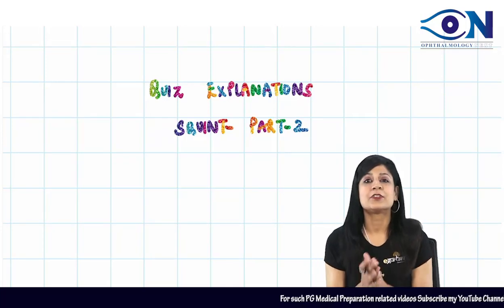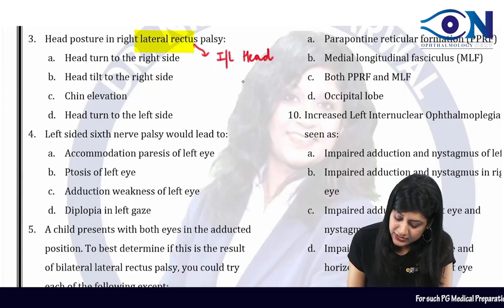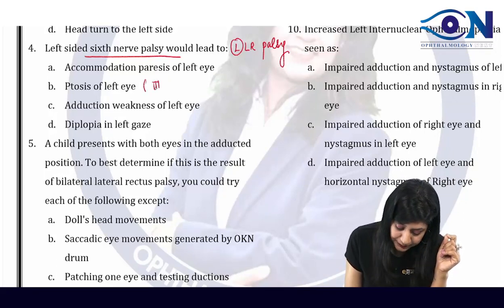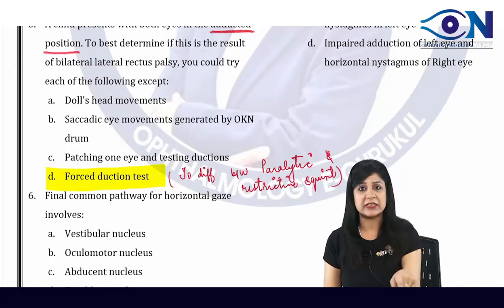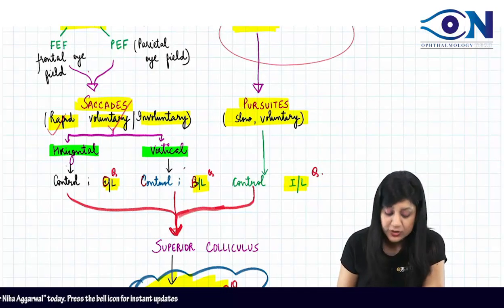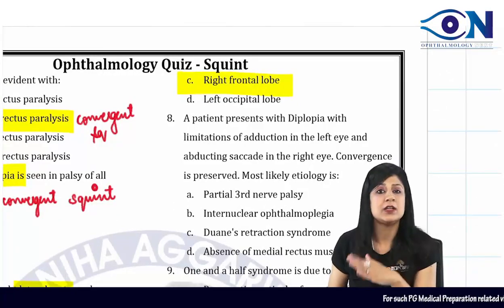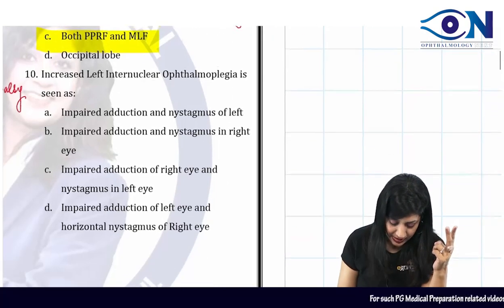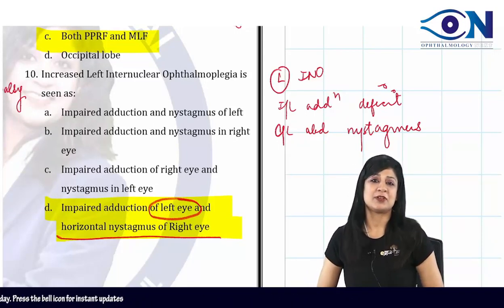Quiz Explanation _ Squint || Dr. Niha Aggarwal